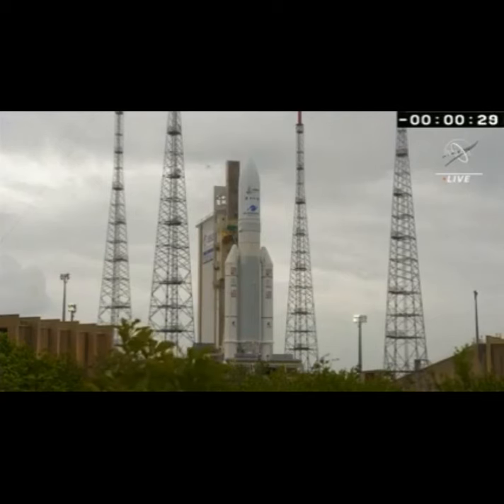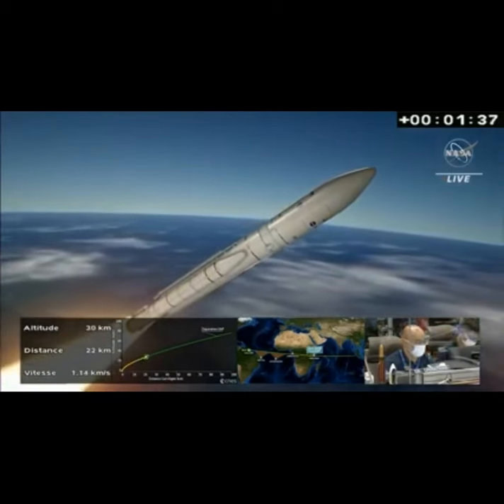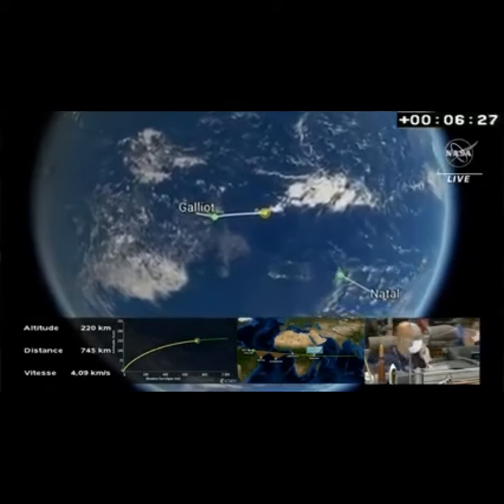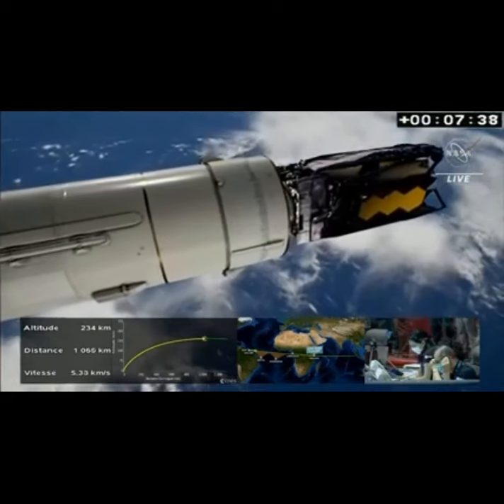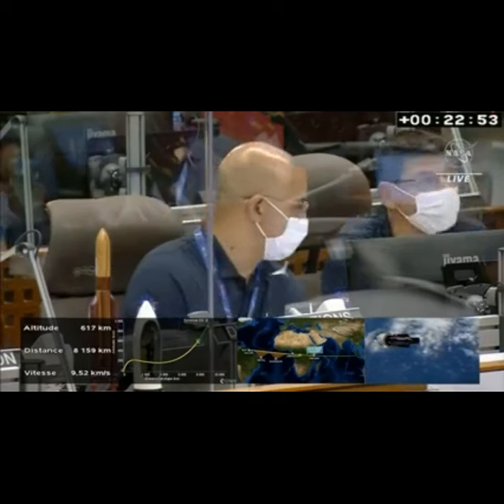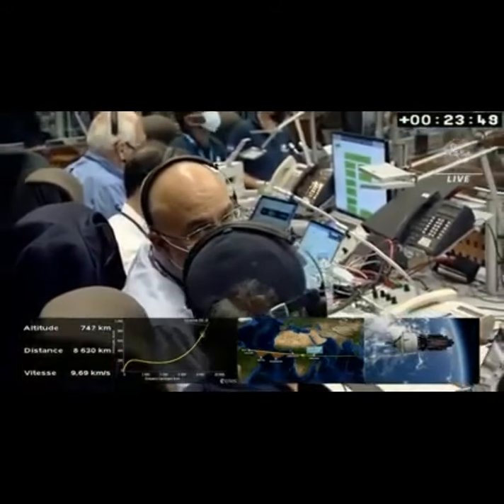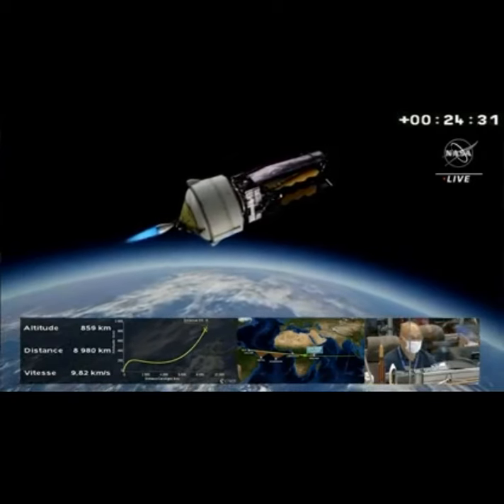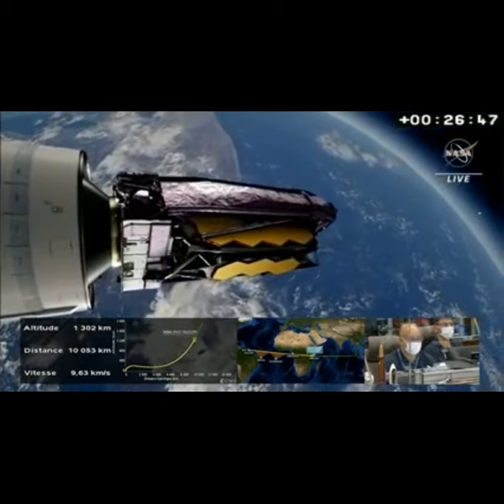Webb Telescope - Malindi answers First Call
Webb launched on an Ariane 5 rocket from Europe’s Spaceport in French Guiana, on 25 December. It will journey on a direct escape trajectory towards its target orbit more than 1.5 million kilometres from Earth. Part of ESA’s Estrack cooperative network, the 10-metre antenna in Malindi, Kenya, made first contact from the ground with the fledgling mission, with the all-important ‘first acquisition of signal’.
About 23 minutes after lift-off, Malindi located the Ariane 5 launch vehicle in flight, rising above the Western horizon, still housing its precious cargo. Only five minutes later, Webb separated from the rocket and began its solo life in space.
From the moment of separation, Malindi had three phases of visibility with the mission; at first, the station was in a ‘private call’ with Webb for the first hour after separation, after which point NASA’s Deep Space Antenna in Canberra joined the call and Malindi switched to backup. When the spacecraft was no longer visible from Canberra, Malindi again took over the reins one more time before NASA’s Madrid station joined the call.